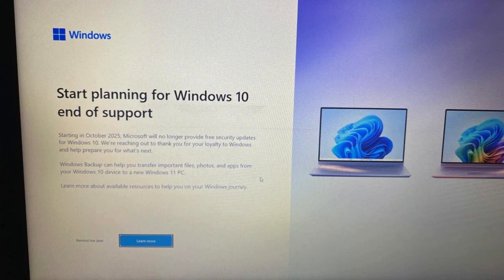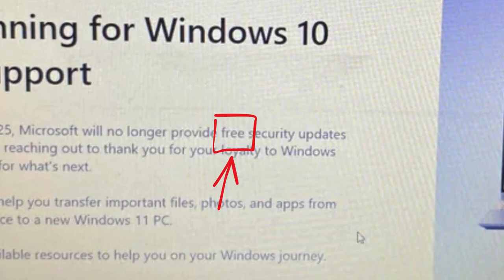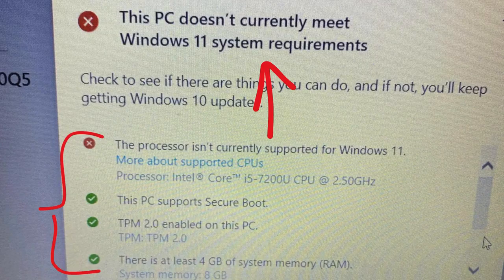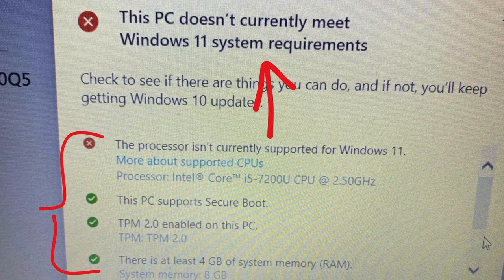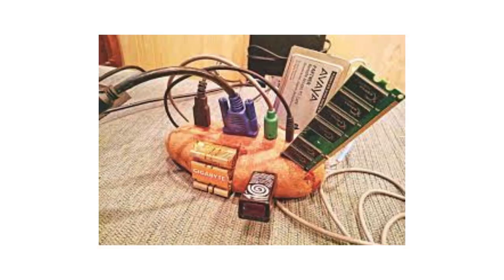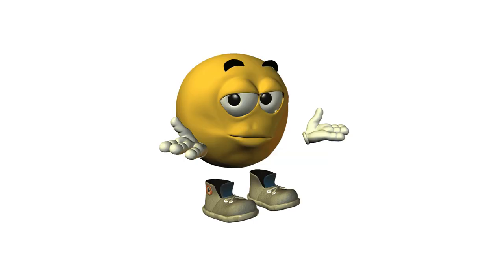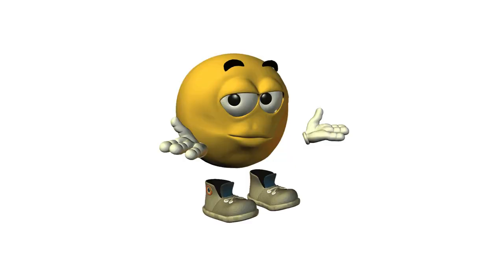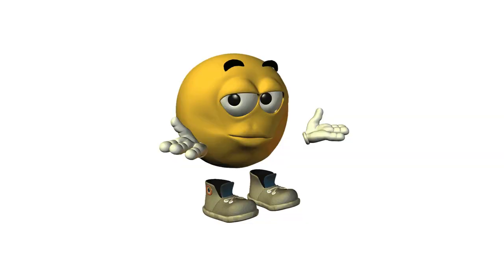Windows 10 end of support in 28 days.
Welcome to : Windows 10 end of support.

I hope you enjoyed this video about the windows 10 end of support, I would be so happy to know if it helped you a bit in knowing your next step or not in the comments.

1.relax
2.sit back
3.and enjoy